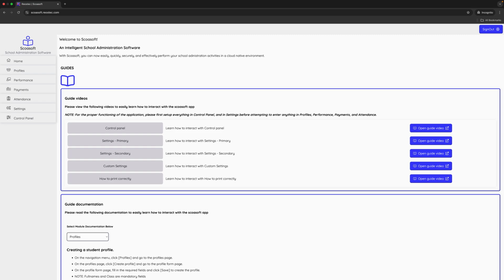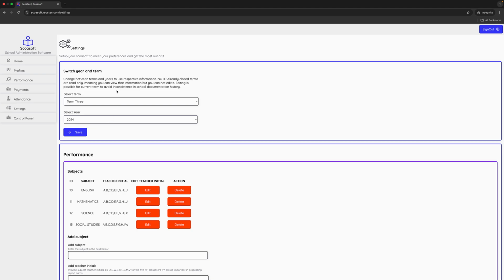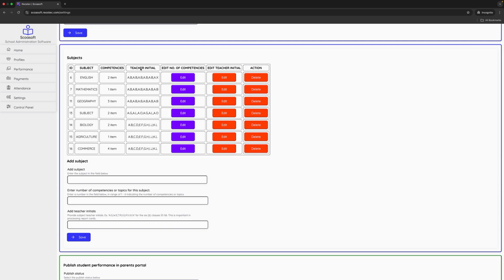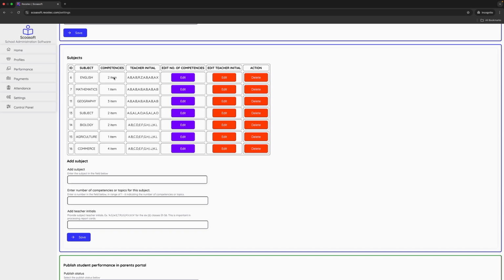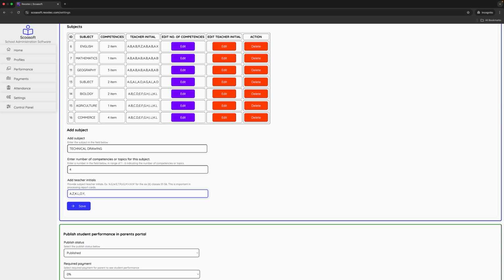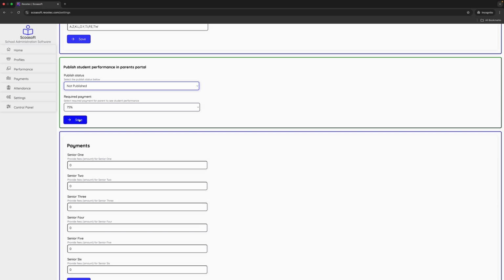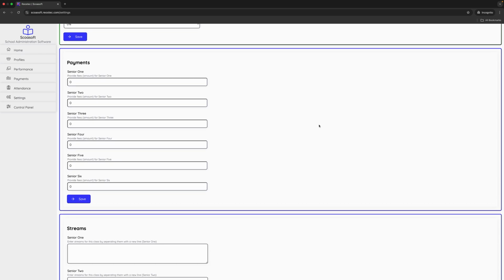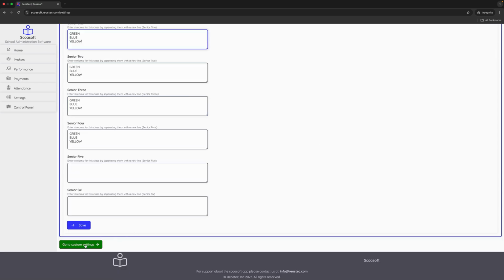Scoasoft Tutorials - Settings for Secondary Schools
Learn how to interact with Settings for secondary schools in scoasoft